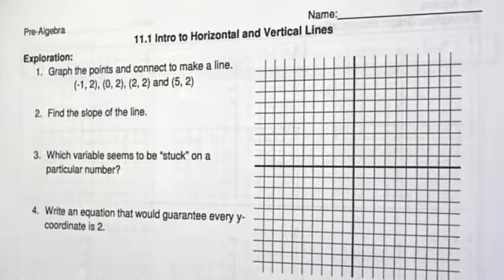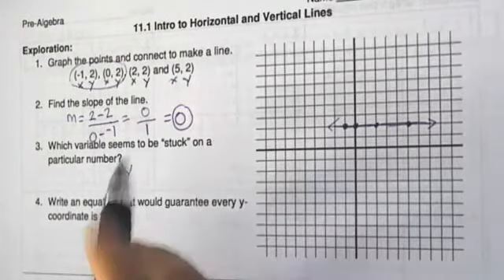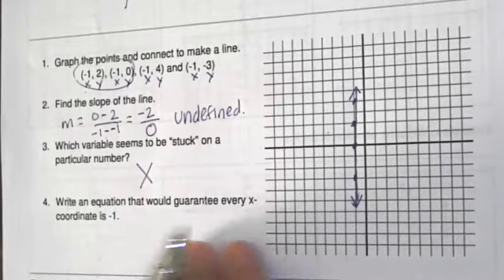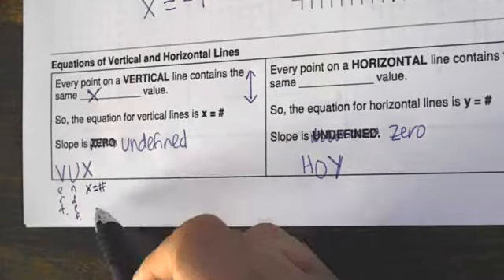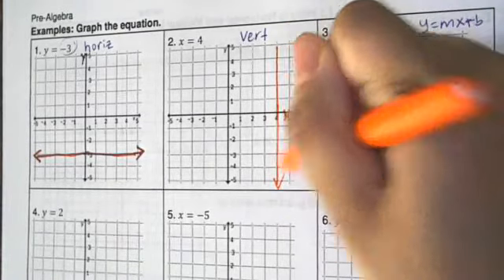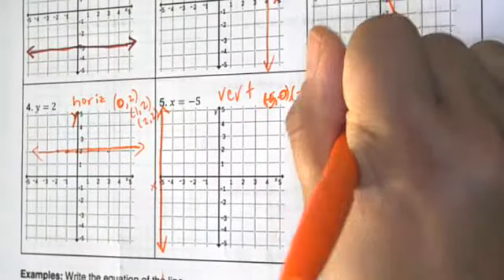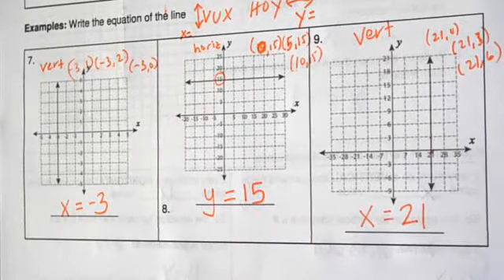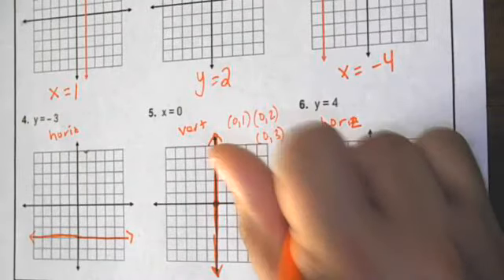PA 11.1 Video lesson